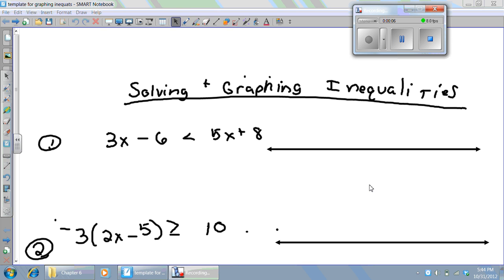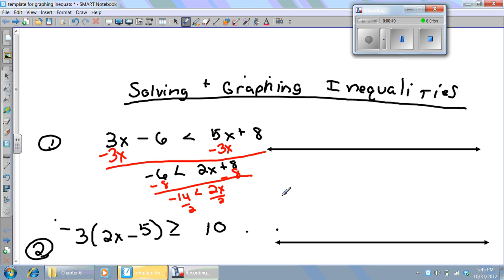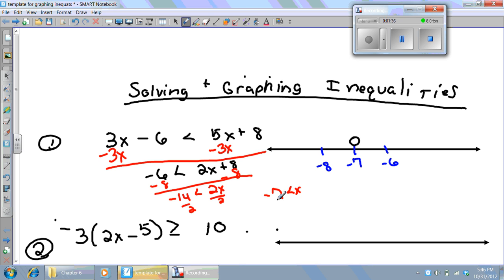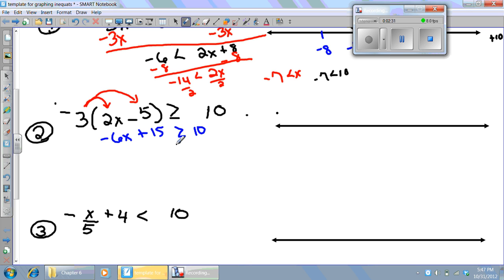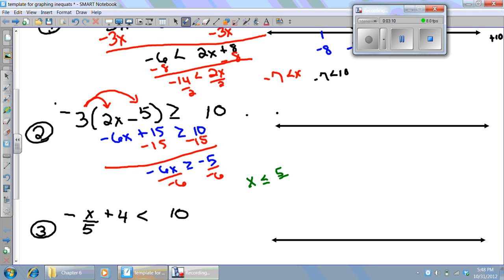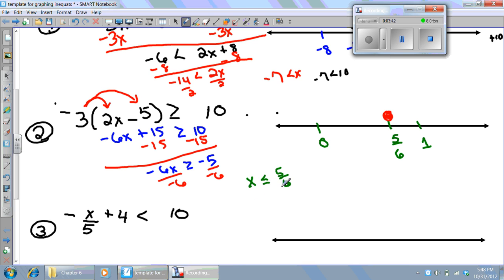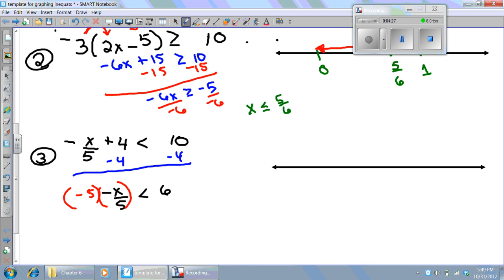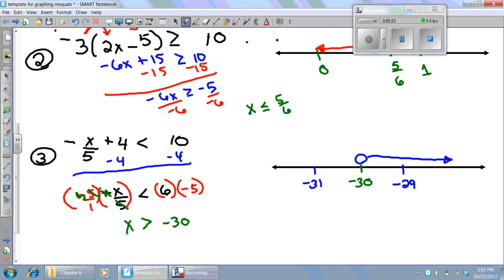Nov 1 HONORS graphing inequats